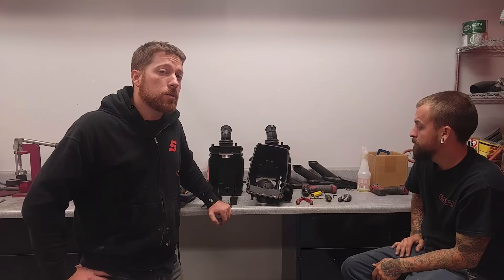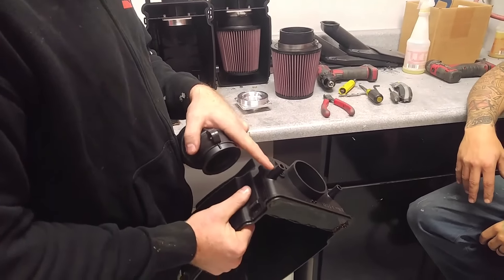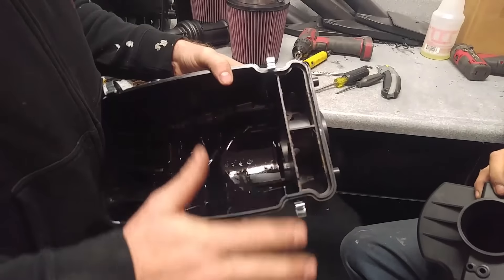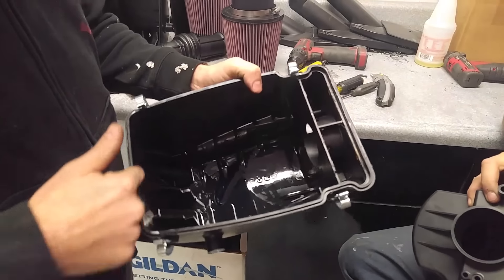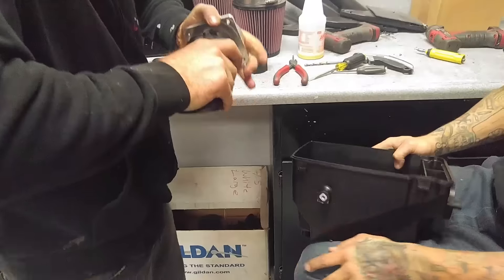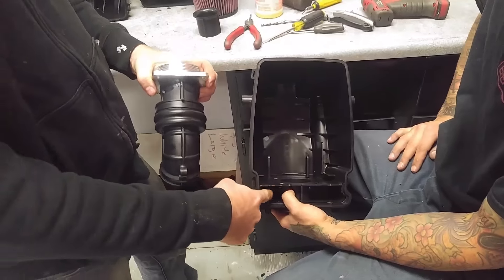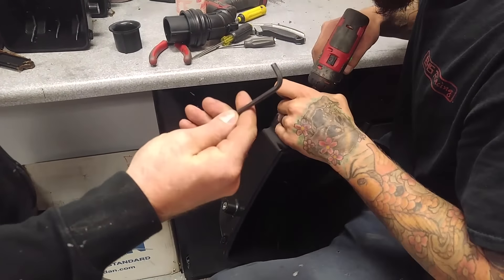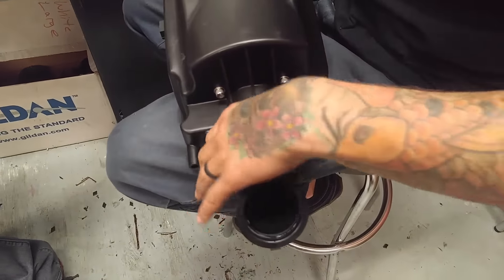2016 grizzly kodiak 700 airbox conversion Air Filter MOD intake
***ATTN** 2019 and newer applications the process to install is very similar but different on the intake tube FOLLOW THE INSTRUCTIONS when cutting the intake tube not this video

Yamaha Grizzly and kodiak airbox air filter mod. Get ride of the flawed oem air filter design that will allow dirt to easily sneak past a ungreased connection. EHS Racing has made a positive clamp application that not only keeps the motor cleaner but makes a significant HP increase